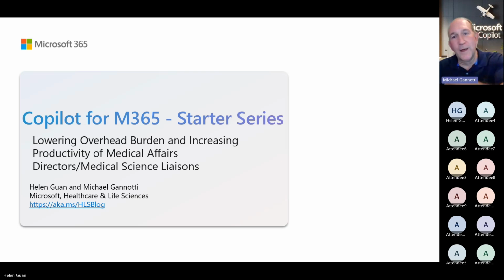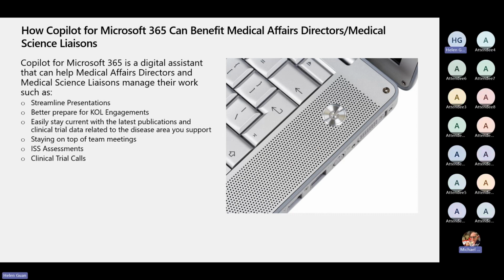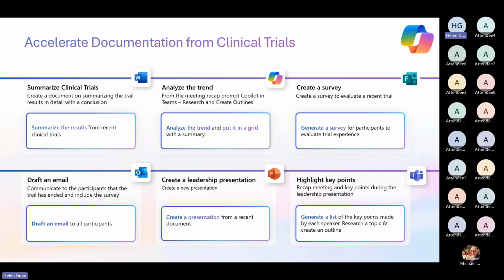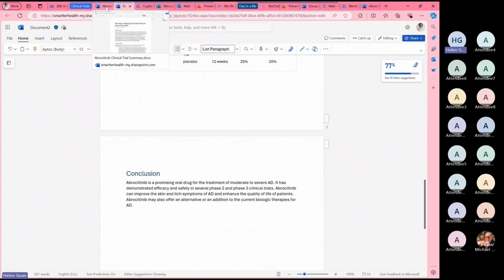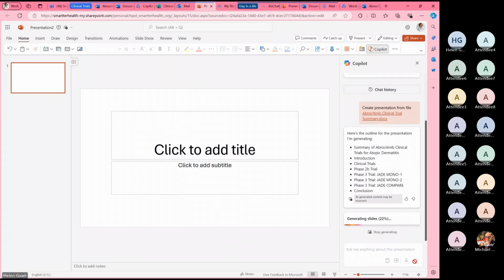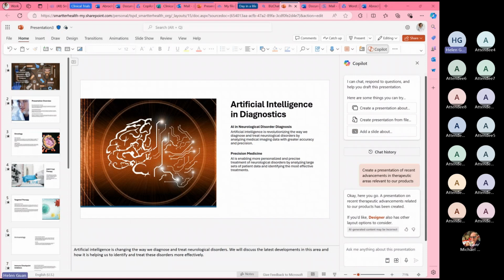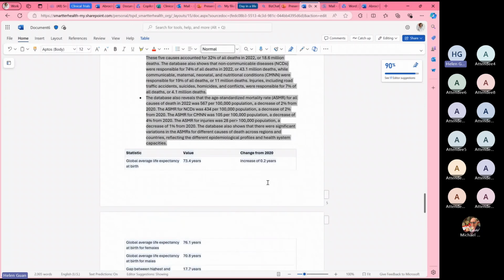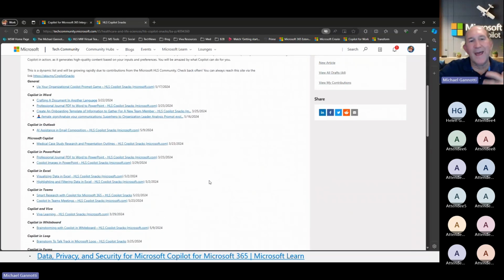Lowering Overhead and Increasing Productivity of Medical Affairs Directors Medical Science Liaisons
Copilot for Microsoft 365 is a digital assistant that can help Medical Affairs Directors and Medical Science Liaisons manage their work such as:
• Streamline Presentations
• Better prepare for KOL Engagements
• Easily stay current with the latest publications and clinical trial data related to the disease area you support
• Staying on top of team meetings
• ISS Assessments
• Clinical Trial Calls
In this webinar recording Microsoft’s Helen Guan and Michael Gannotti present how Copilot for Microsoft 365 can benefit medical affairs directors and medical science liaisons. Additionally, Helen takes viewers through two separate use cases with demos of addressing these professional needs.